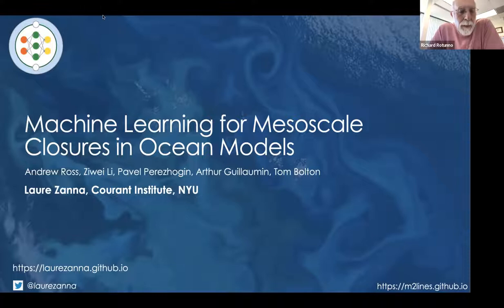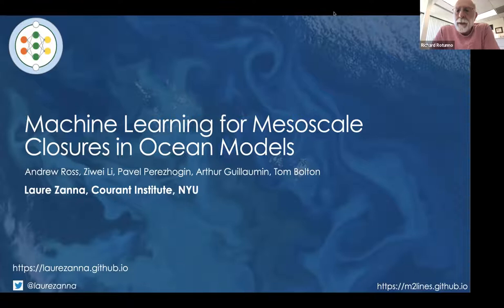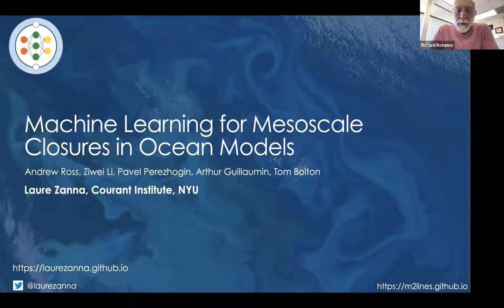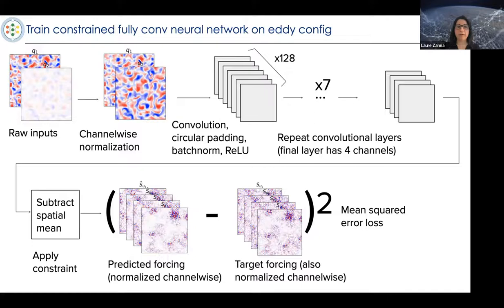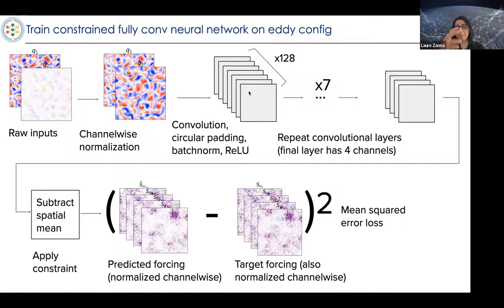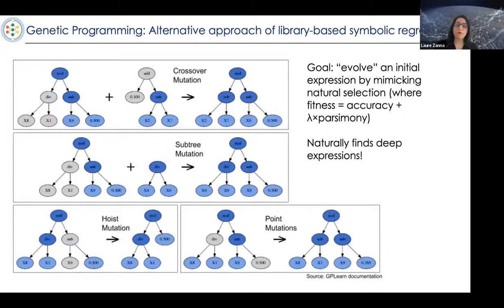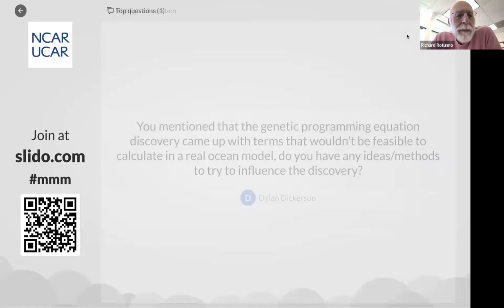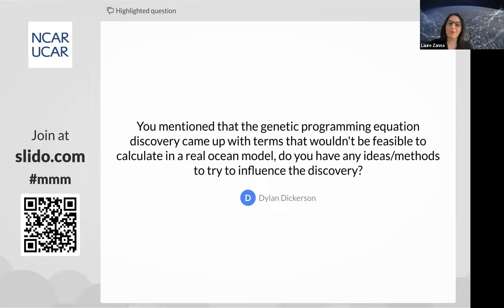MMM Seminar - Laure Zanna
Laure Zanna, Courant Institute, New York University, discusses:
Machine Learning for Mesoscale Closures in Ocean Models.